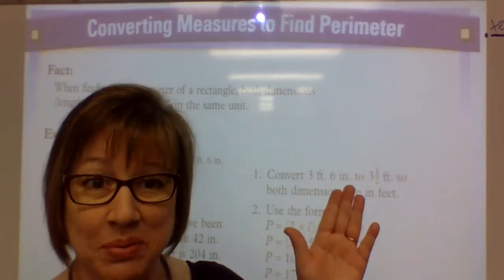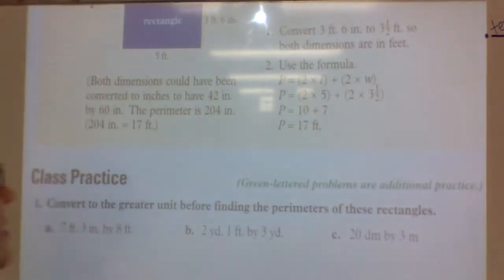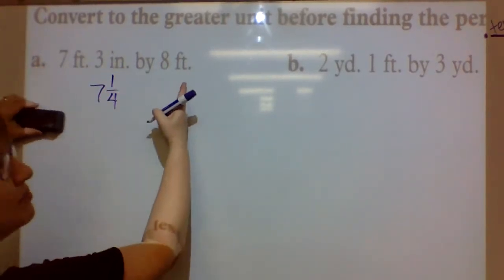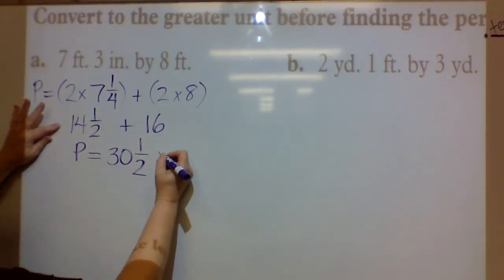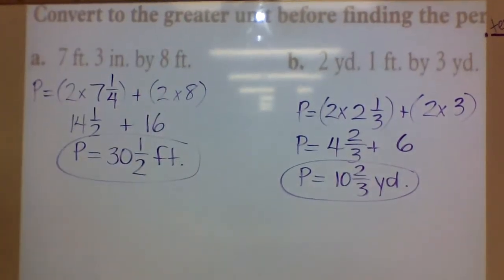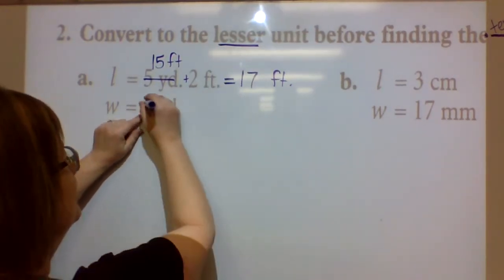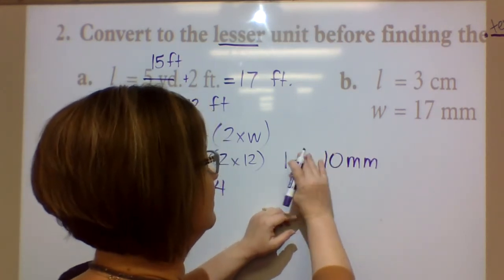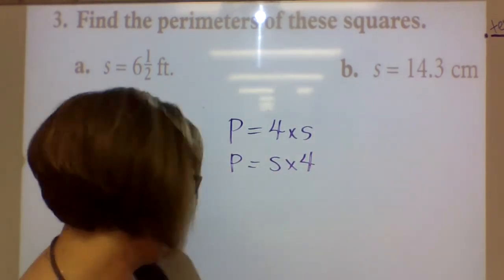leopard 255 256